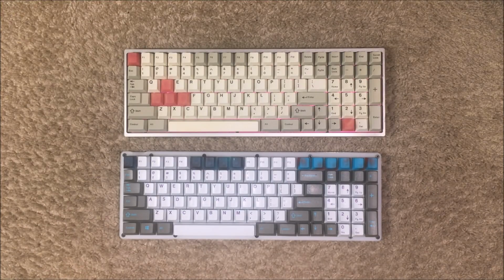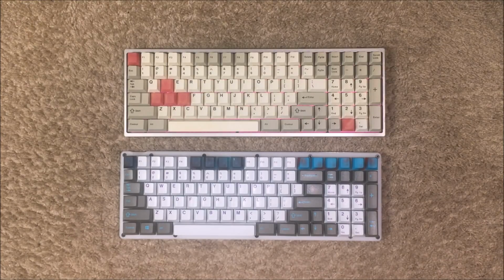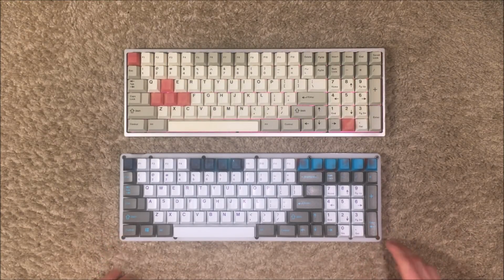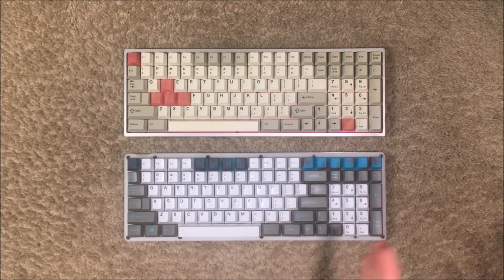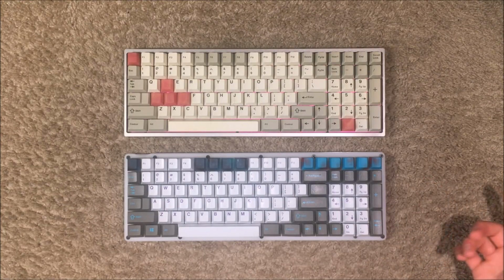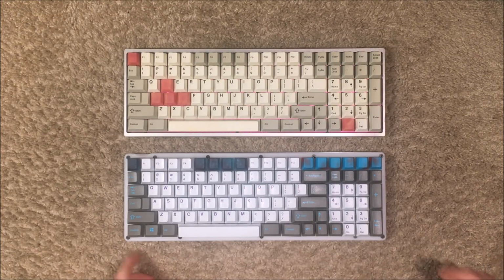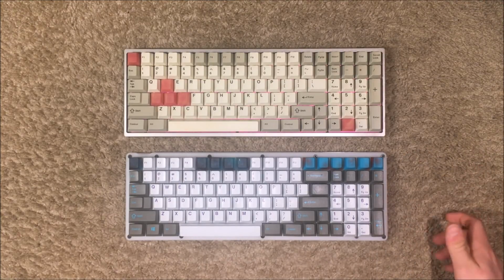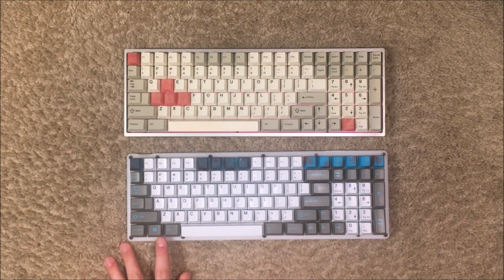TheSirCheddar's 96 Key Keyboard Chat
TheSirCheddar is back with another video, this time, laying down his thoughts on the 96 key layout/format.